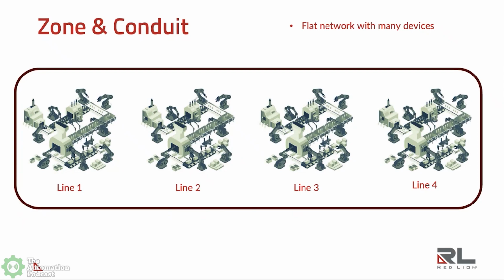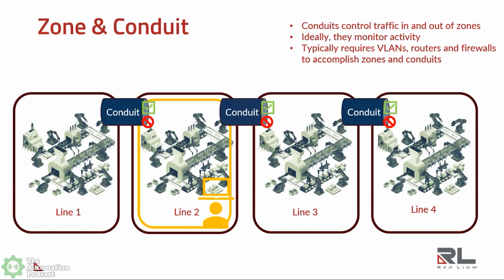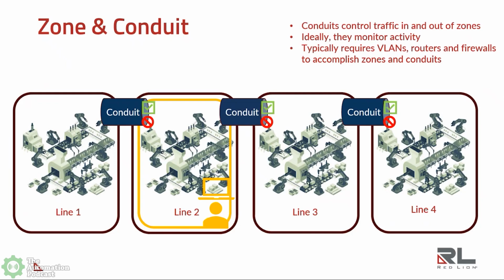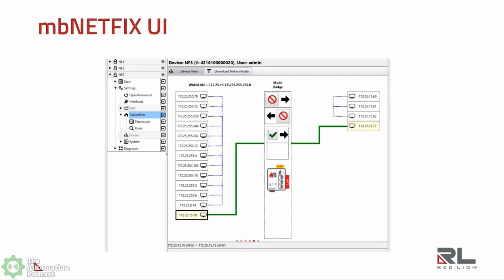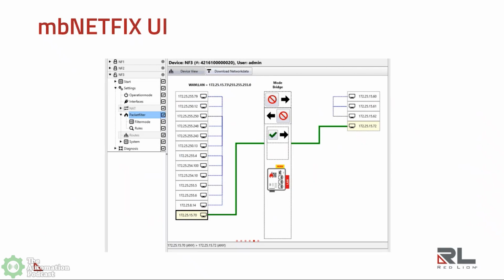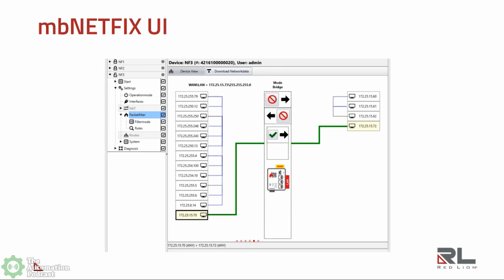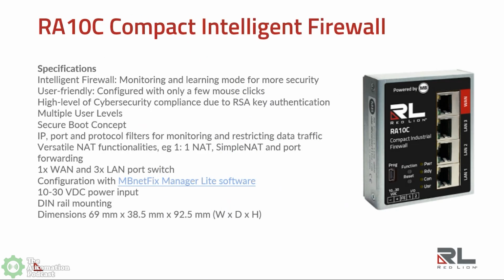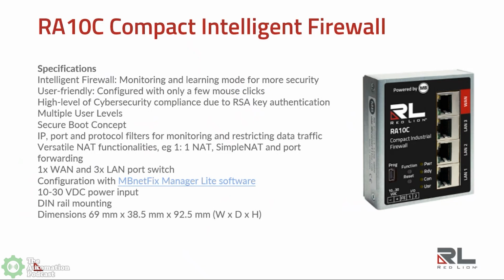IEC-62443 Zones, Conduits, and the Red Lion RA10C Compact Intelligent Firewall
This week Shawn's guest is Barry Turner of Red Lion, and he introduces us to IEC-62443 Zones and Conduits, as well as their RA10C Compact Intelligent Firewall in episode 179 of The Automation Podcast.